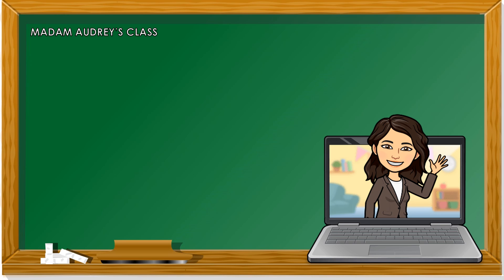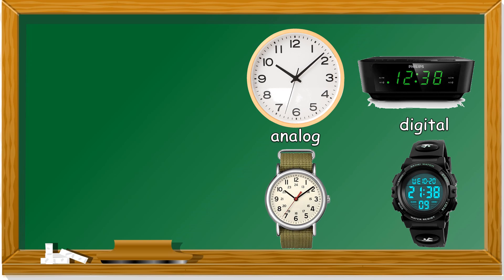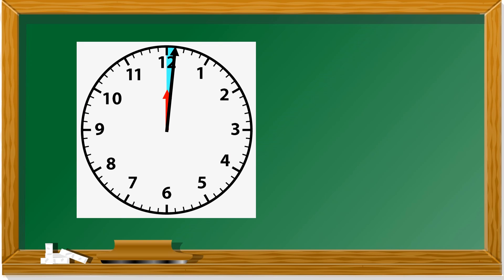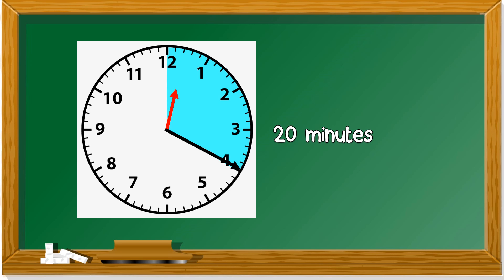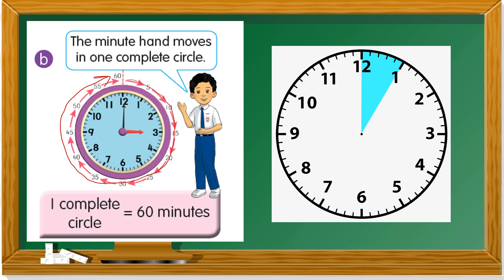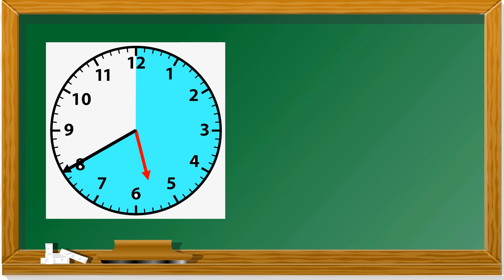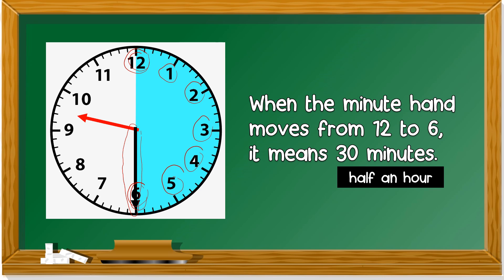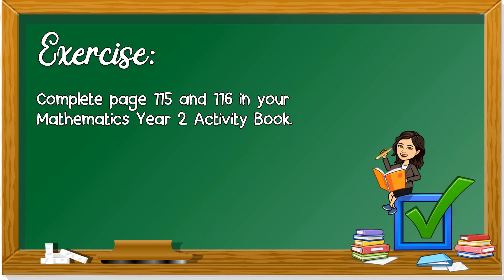Mathematics Year 2 | SK | Recognise Minutes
Unit: Time
Topic: Recognise Minutes